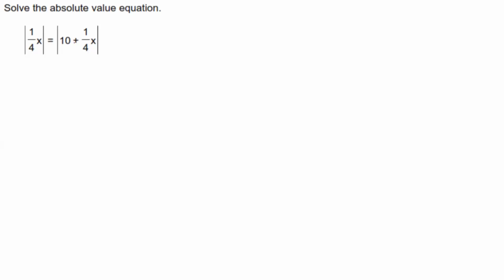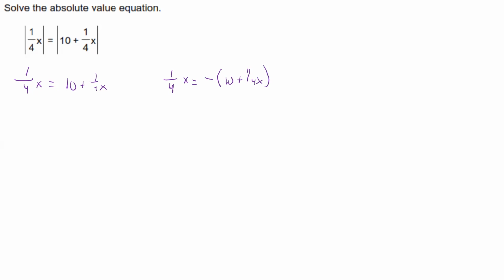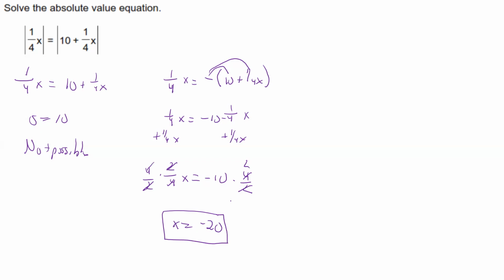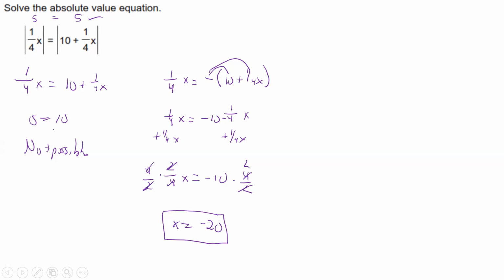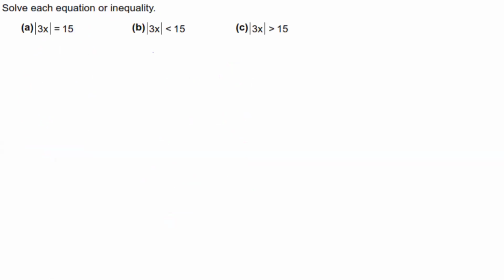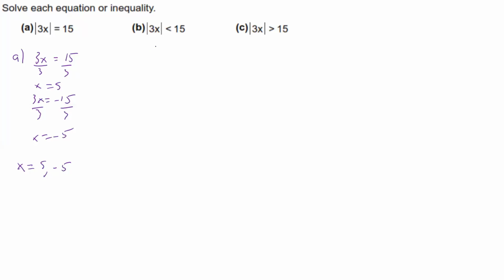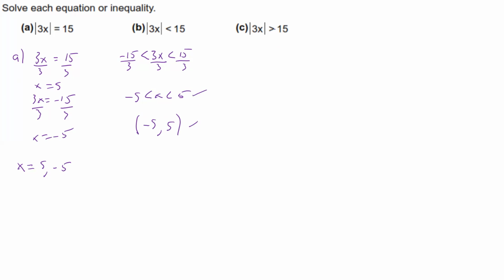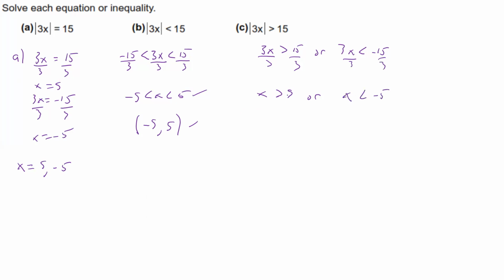Section 8.5 Exercises Pt IV